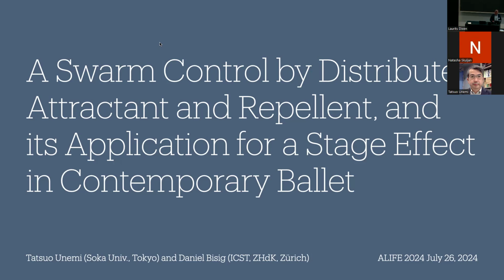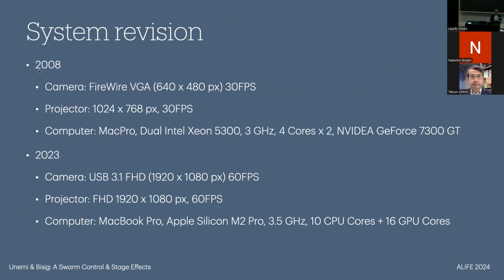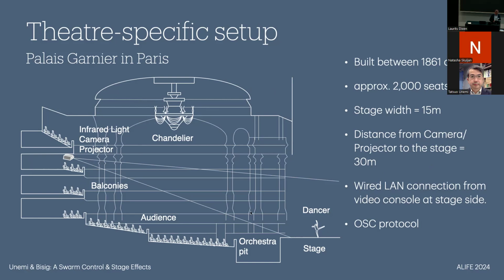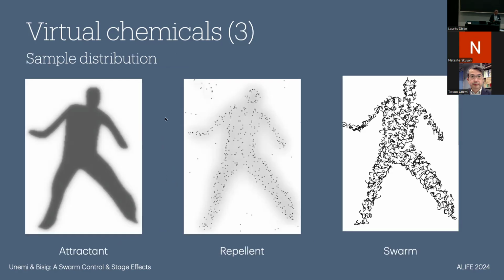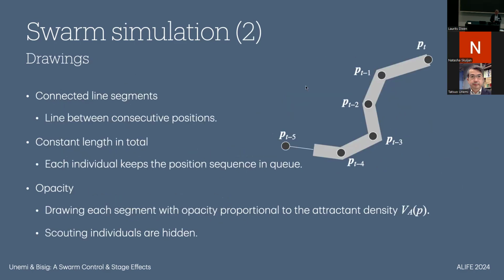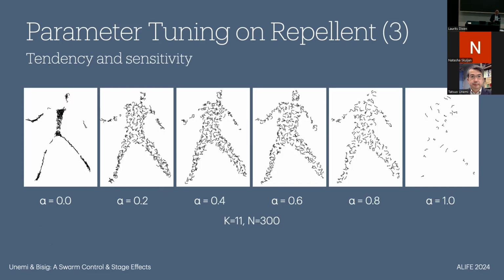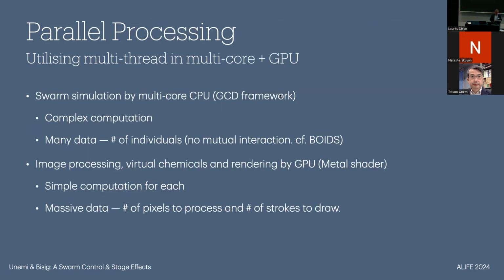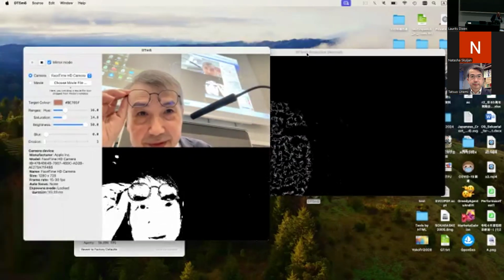Tatsuo Unemi A Swarm Control by Distributed Attractant and Repellet and its Application for a Stag